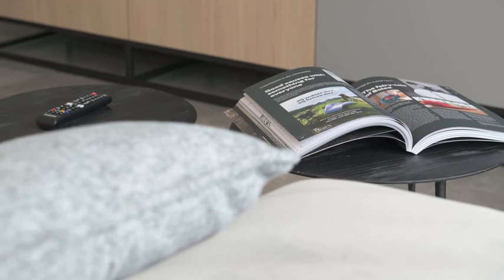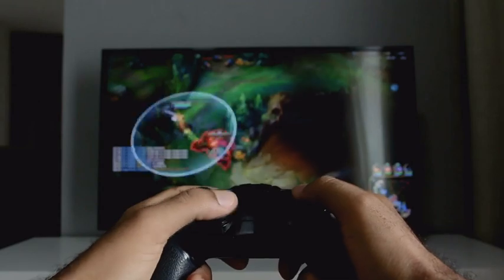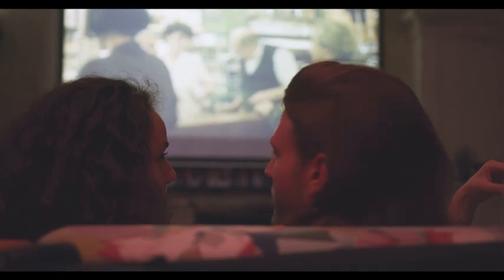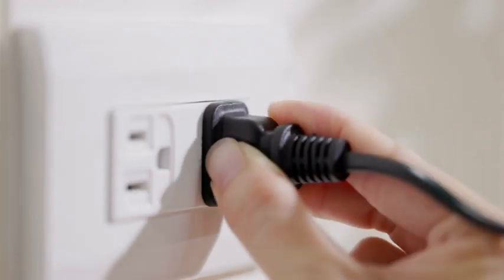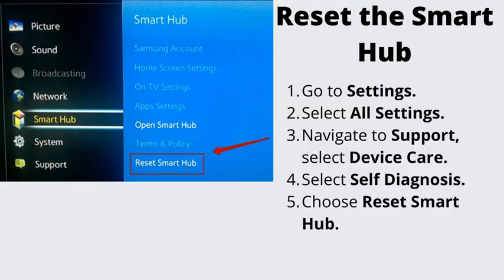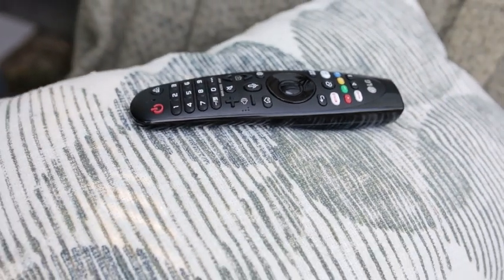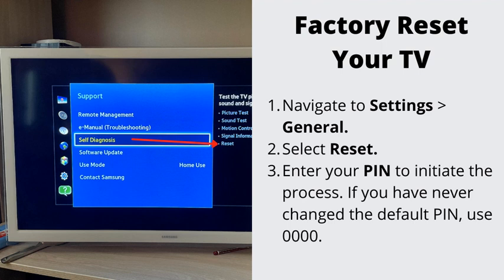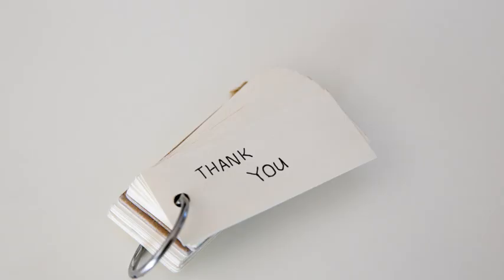Samsung TV Not Installing Apps - EASY FIXES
It's time to discuss what to do when the app store on your Samsung TV doesn't work and therefore you can't install and use your favourite TV apps.